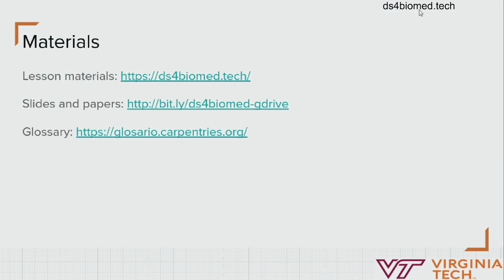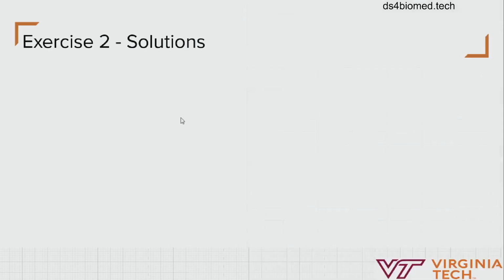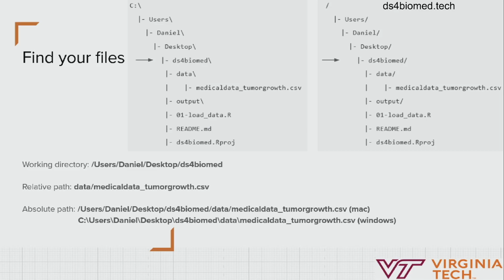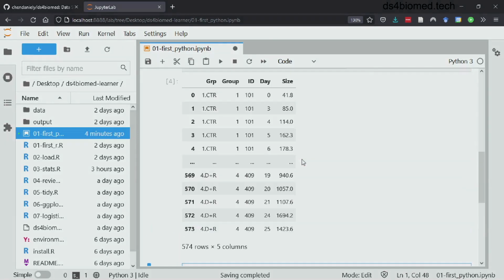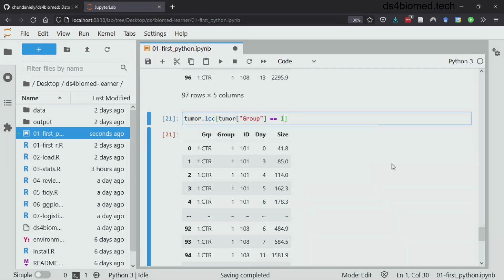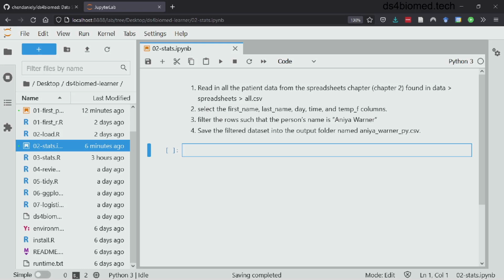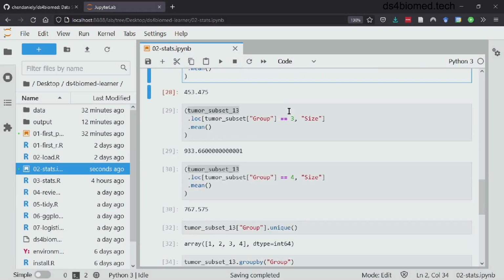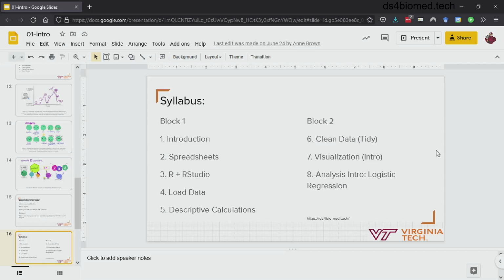ds4biomed: Introduction to Data Science Fundamentals in Python with Biomedical Applications Day 1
Python Workshop Day 1: Introduction to Data Science Fundamentals in Python with Biomedical Applications (ds4biomed) workshop on September 22-23 from 2PM - 5PM (EDT).

0:00 - Intro

16:52 - Spreadsheets
43:51 - Python + JupyterLab
47:50 - Working directories + Load data
1:09:02 - Subsetting data + Data Pipelines
1:59:10 - Descriptive stats
2:30:24 - Closing